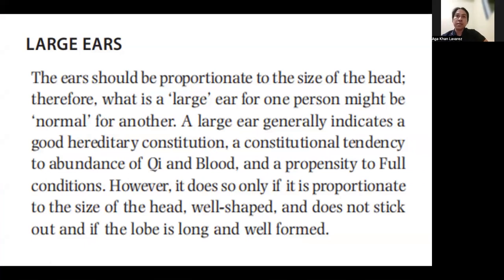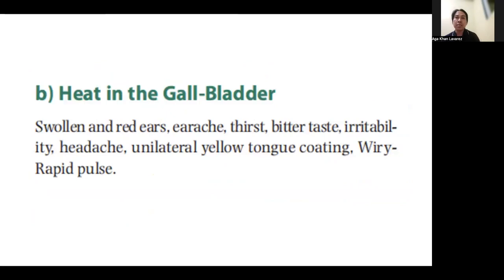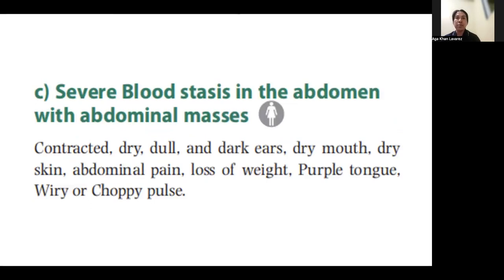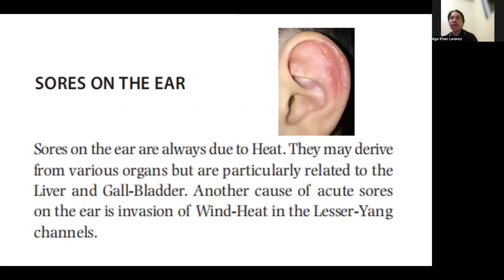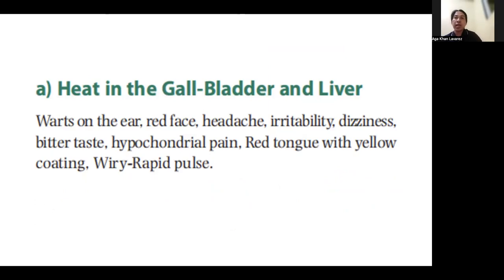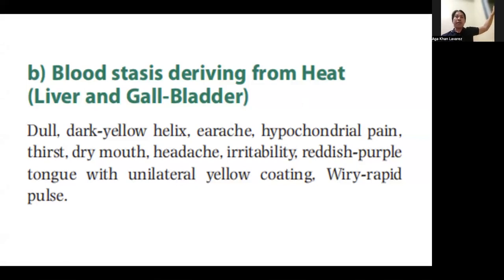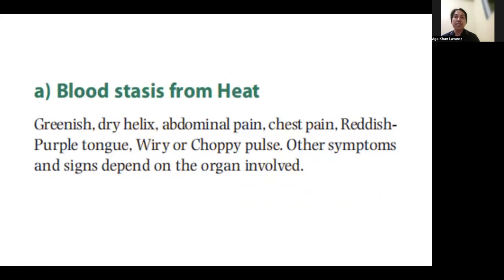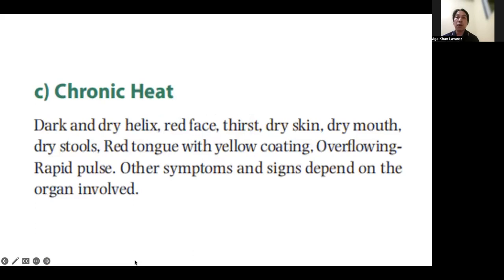EAR MORPHOLOGY IN CHINESE MEDICINE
Inspection is crucial to the clinical practice of traditional Chinese medicine (TCM). By conducting a comprehensive observation of the whole body, local parts, and excretion, the inspection can determine the patient's external mental state and vitality of the internal organs, thereby providing a comprehensive understanding of the health status and diagnosis of the illness. Ear morphology inspection constitutes an integral component of local inspection diagnosis. According to TCM, the human body is a unified and inseparable organic whole, and the condition of its local parts can reflect the physiological and pathological state of the entire body. Therefore, the condition of the whole body can be inferred through local inspection. The ear is one of the most essential organs of the head and face. According to TCM, the whole body's qi and blood and meridians flow up to the head and replenish the ear.

Conversely, ear inspection can help to determine the whole body's condition of qi and blood, as well as that of yin and yang. As one of the five sensory organs, the ear is believed to be closely related to the five Zang-organs in TCM. The kidney essence nourishes the ear, which is the opening orifice of the kidney and is surrounded by the liver and gallbladder meridians. Additionally, the lung and spleen are connected with the ear through meridians. In the Yellow Emperor's Canon of Medicine (Huang Di Nei Jing), an ear inspection system was developed to inspect the auricle as a whole and the morphological features, color, and veins of the earlobe, tragus, and ear apex from a local perspective to diagnose diseases and identify constitution. Among these, ear morphology is the most important in TCM. It can also be used to differentiate the etiology, underlying pathology, progression, and prognosis of a disease

Why is it that right before a fever spikes, the ears turn bright red and get hot to the touch? Or when it’s very cold outside, many people experience tinnitus, or ringing in the ears?

Interestingly enough, those symptoms are not a coincidence. Remember—the body never lies!

Have you ever taken a good look at your ears? Their shape mimics the Kidney itself—oval, with one side more curved than the other.

During the cold winter season, the Kidney is the organ system in charge. The Kidney is responsible for storing all of the Qi that you received at birth, and distributing it to depleted organ systems. Every organ system has a sense organ that connects to the outer world. The Kidney’s sense organ is the ears. So any issues relating to the cold weather (like achy bones), or any symptoms related to the ears (like tinnitus), connect directly back to the energetic functioning of the Kidney.

When we think of ear-related issues, we often think of young children who are plagued by multiple ear infections. These kids often end up with ear tubes to drain infections or have surgery to have their tonsils removed. But ear infections, red, hot ears, deafness, and tinnitus are your body’s way of asking for support—Kidney support!